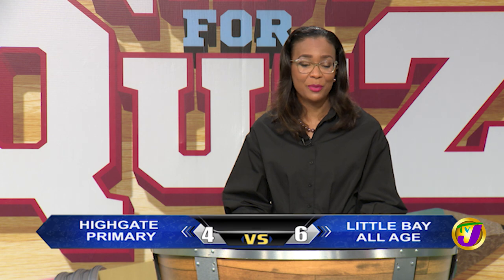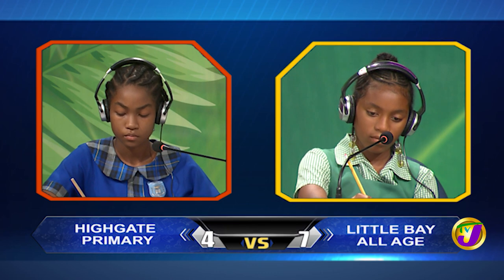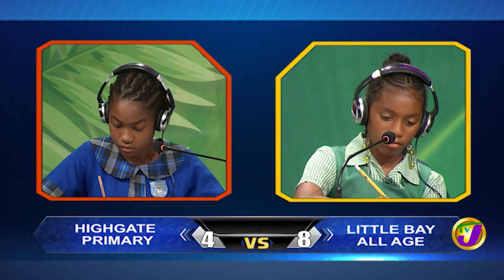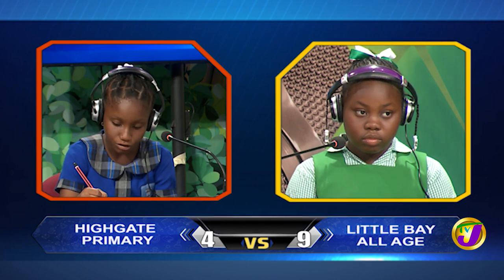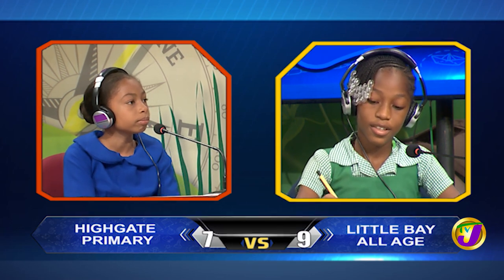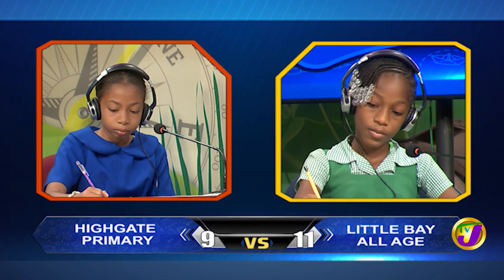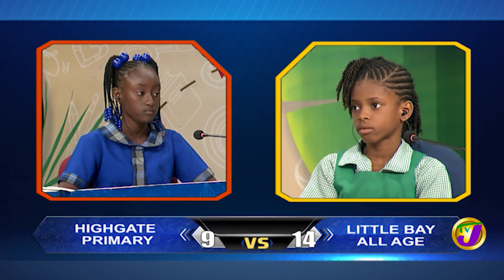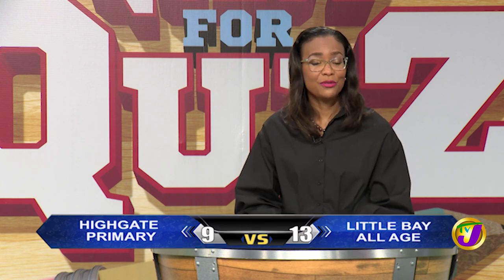Highgate Primary vs Little Day All Age | TVJ Quest for Quiz 2022 - Aug 30 2022